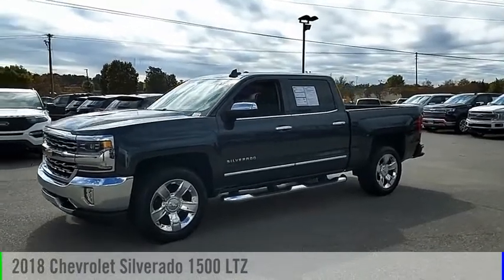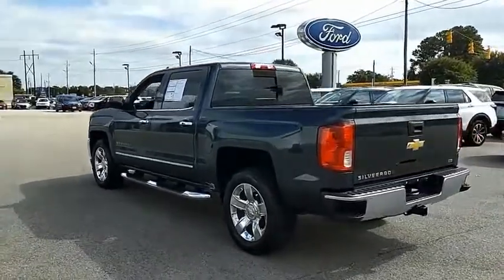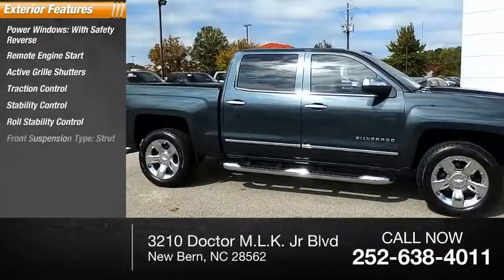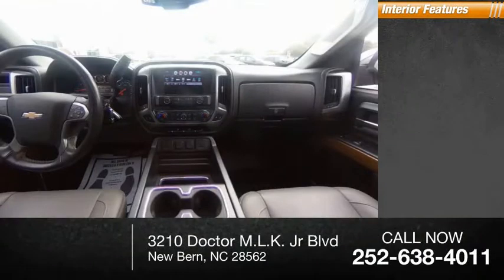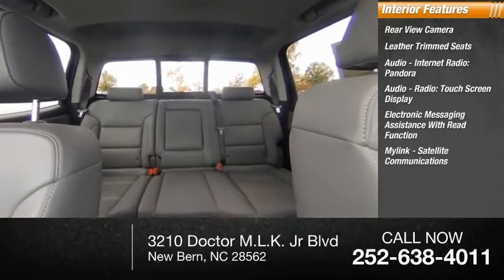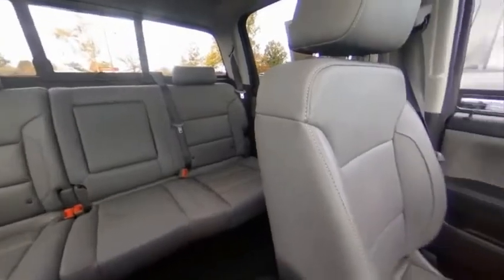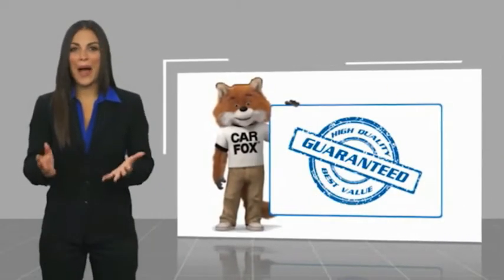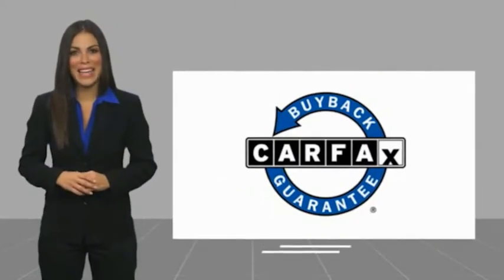2018 Chevrolet Silverado 1500 New Bern NC T12174B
2018 Chevrolet Silverado 1500 LTZ

Cella Ford
3210 Doctor M.L.K. Jr Blvd

When you're ready for an automotive upgrade, try this 2018 Chevrolet Silverado 1500 LTZ on for size, which features a backup camera, Bluetooth, braking assist, dual climate control, hill start assist, stability control, traction control, premium sound system, a MP3 player, and anti-lock brakes.  It comes with a 8 Cylinder engine.  This one's a deal at $36,988.  Stay safe with this crew cab's 5 out of 5 star crash test rating.  The interior is a sleek jet black.  A Bluetooth enabled vehicle means you can access your electronics hands free.  With a touch screen in your car, interaction with your family and friends has become easier.  Youve never felt anything more comfortable than leather seats.  This crew cab is equipped with a high-quality premium sound system!  Have eyes in the back of your vehicle thanks to the backup camera.  Don't regret waiting on this one!